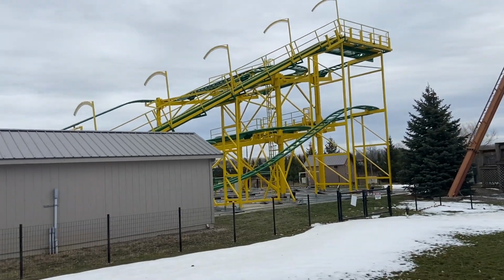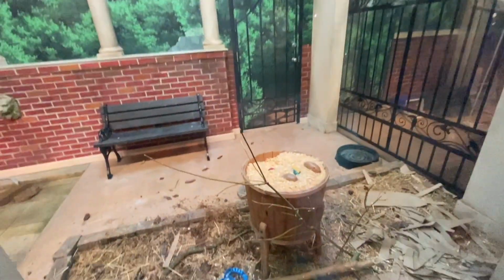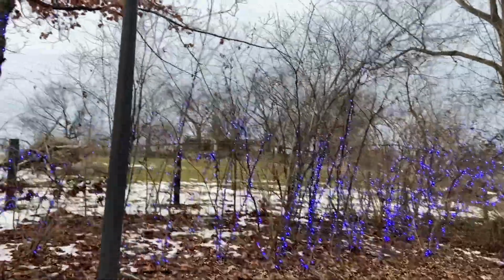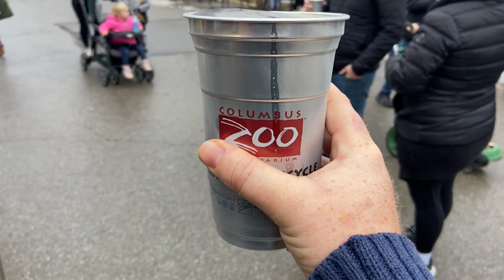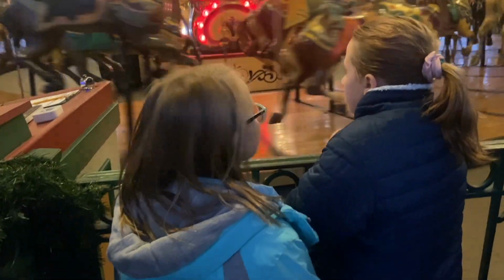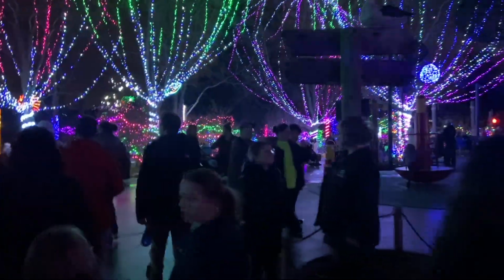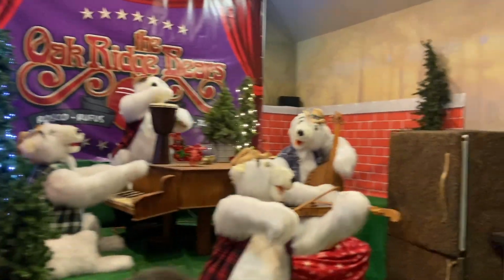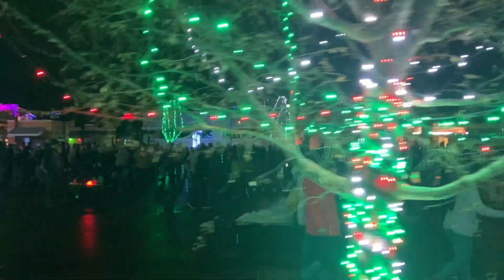We visited the Columbus Zoo on THE BUSIEST day of the year!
Honestly, we HAVE to go back.  Check out this video to see what the Columbus Zoo has and why it might be worth your time to go visit.

Or may not be...

Let's go!

James Dandy
David Tomsco
Caleb Hatch
Ben Wallingford
Zachary Smith
Kristen Chapman
Taliesin Govannon

GATEKEEPER TIER
Jimmy Chapman
Logik Hudson
Mini Enthusiast
Tia
Jeffrey Fite